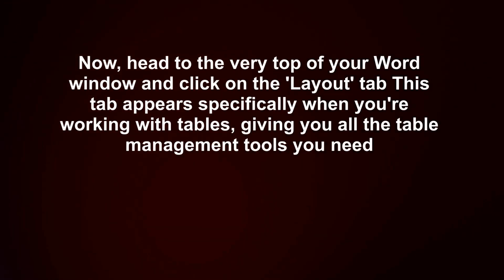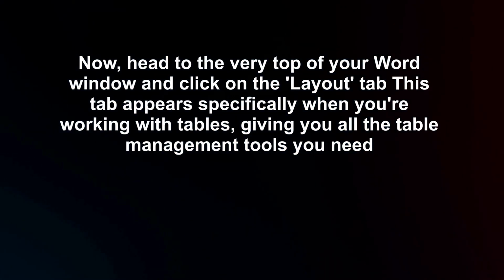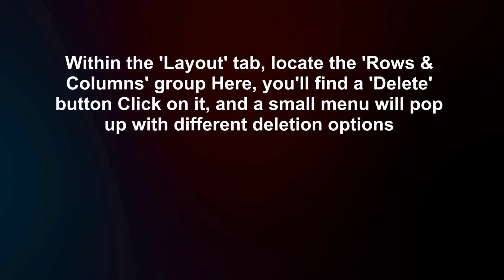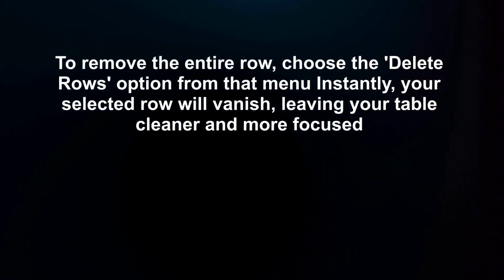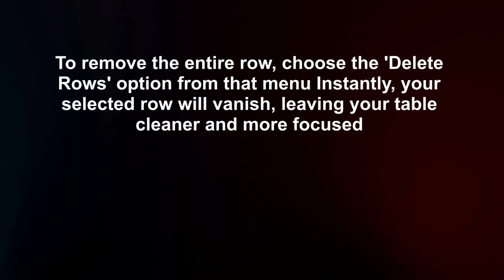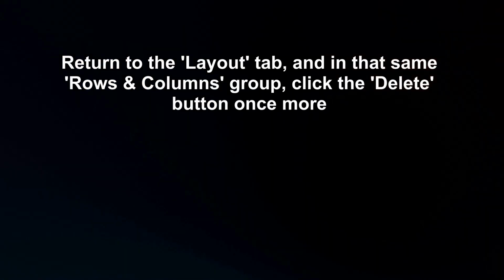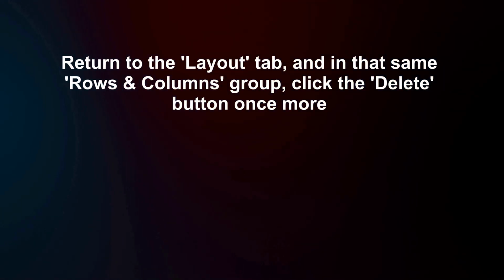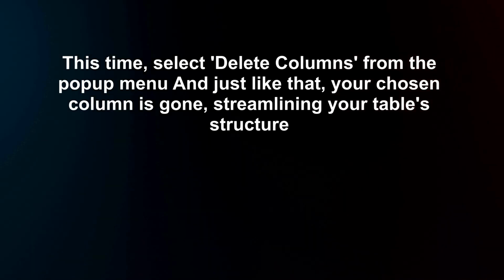How To Delete Rows Or Columns From Table In Word - GUIDE!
How To Delete Rows Or Columns From Table In Word simplifies table management, removing unnecessary data or structure to refine your document's presentation, ensuring clarity and conciseness in presenting information.

00:00 Intro
00:10 Selecting a Row
00:24 Accessing the Layout Tab
00:33 Using the Delete Button
00:43 Deleting Rows
00:55 Selecting a Column
01:06 Deleting Columns
01:21 Final Clean Table